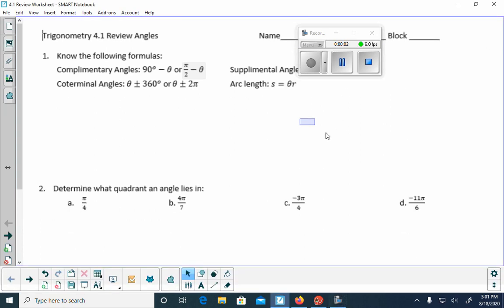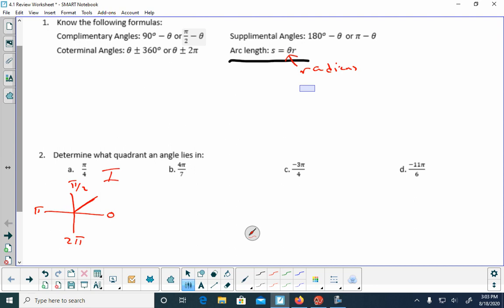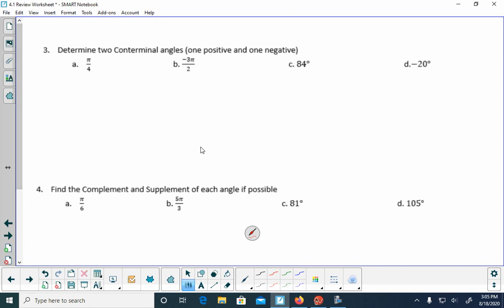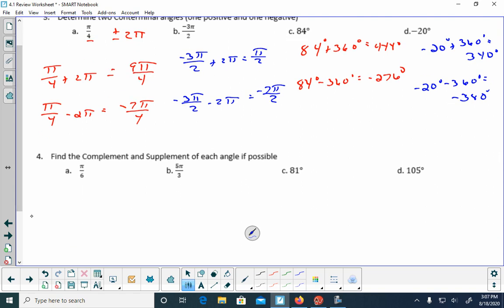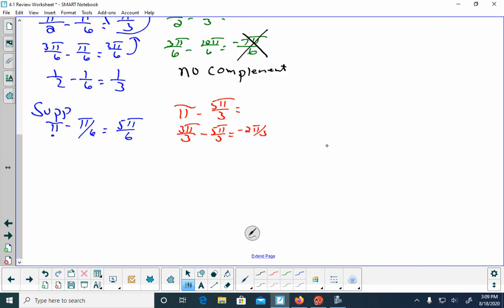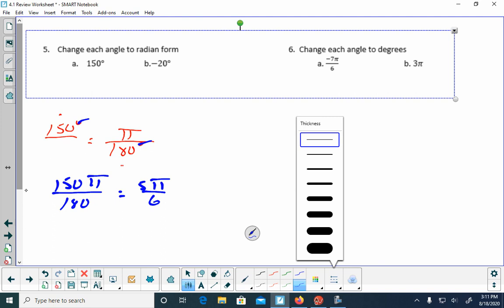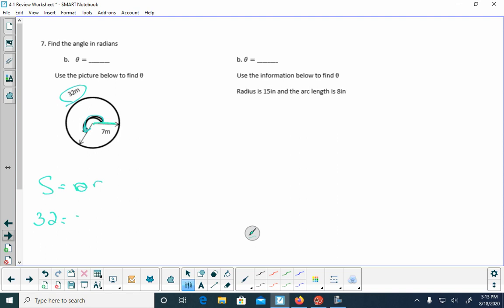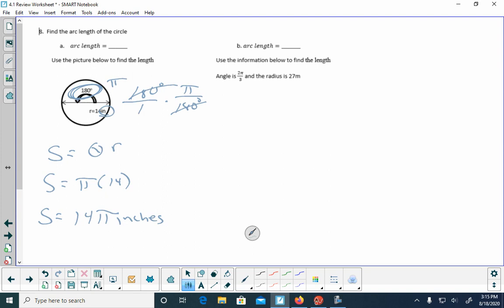4.1 Review Worksheet #1-8